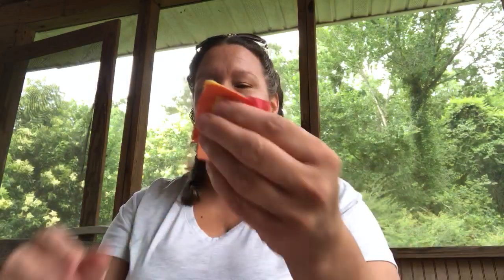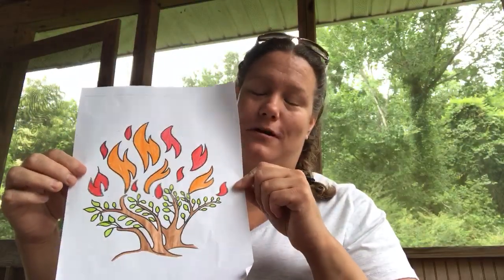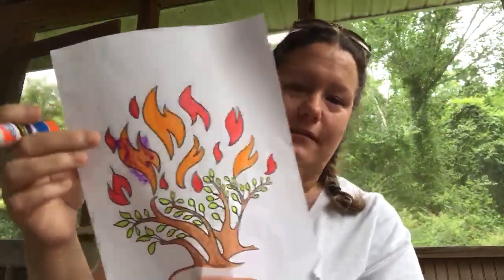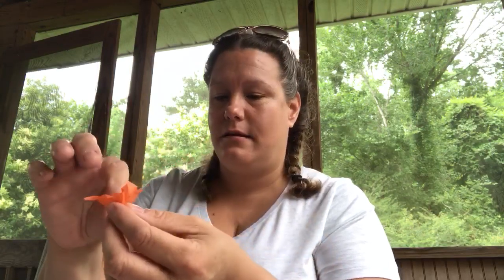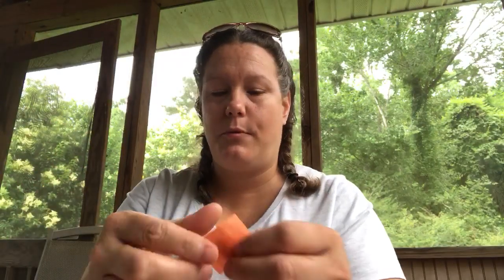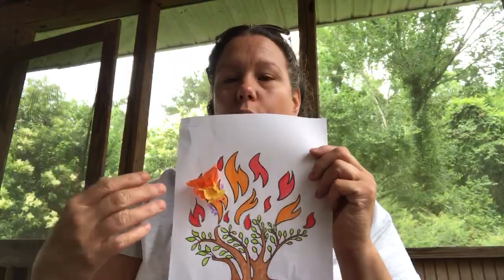RiverKidz Preschool: Ms. Melissa